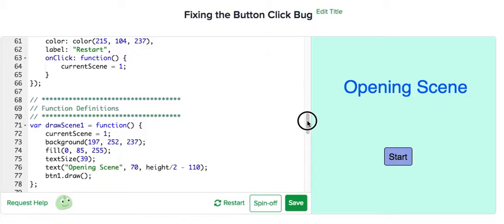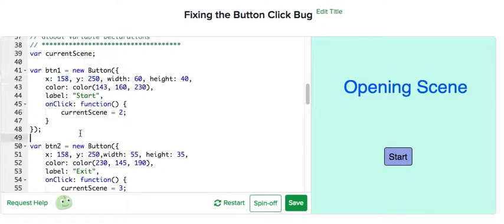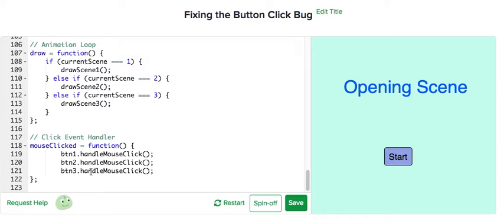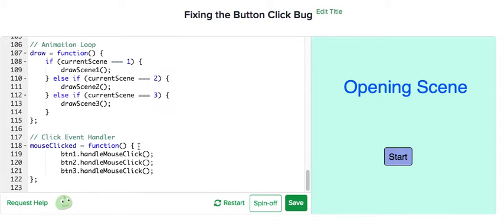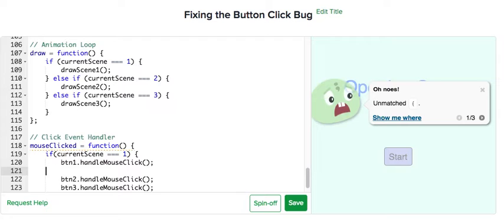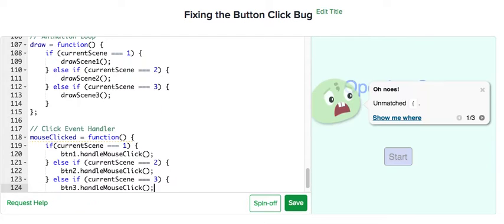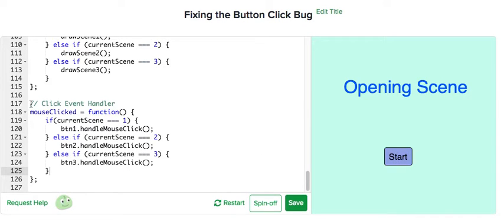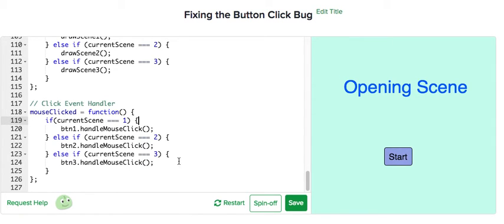A fix for our Button bug.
In this video I show how to fix a big we encountered in one of our programs